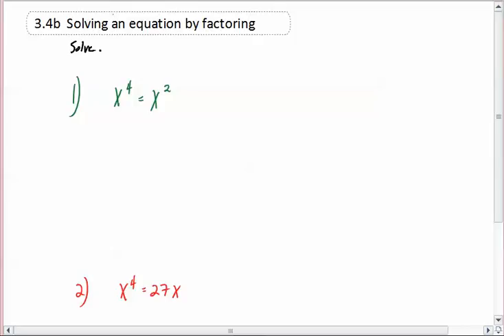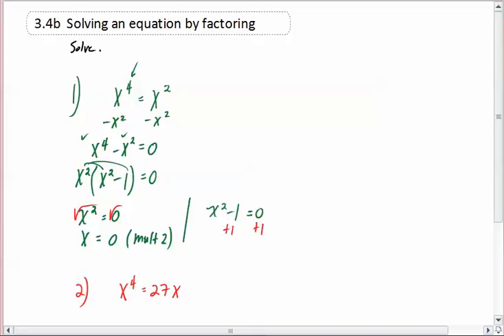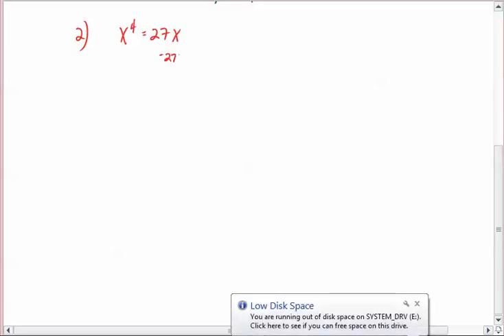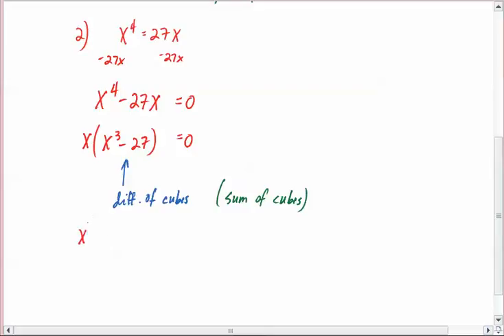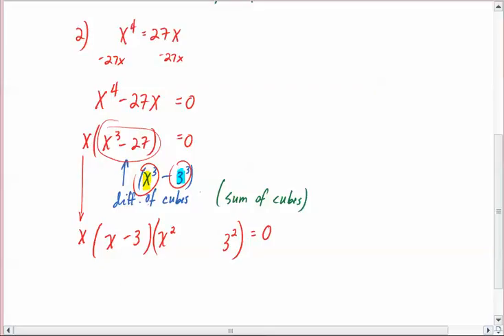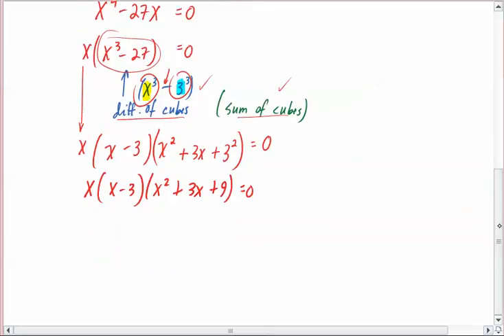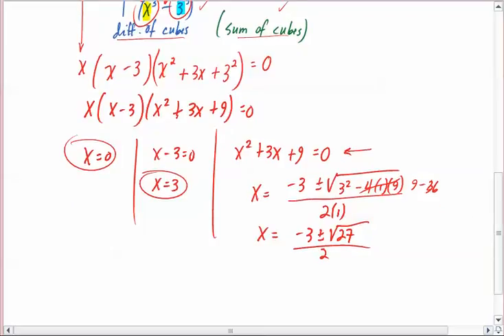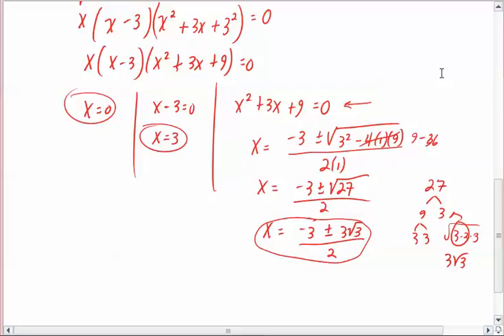3 4b Solving an equation by factoring